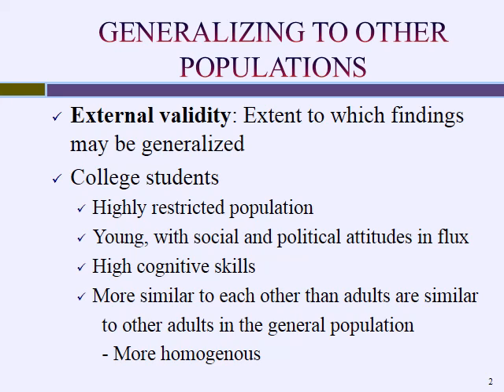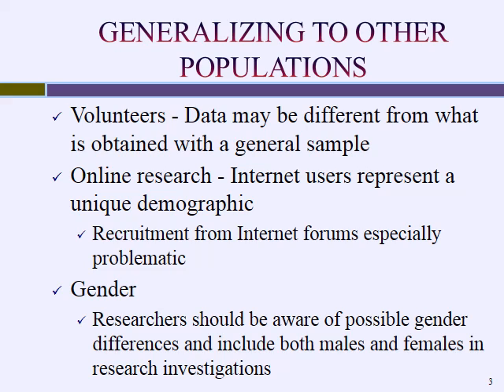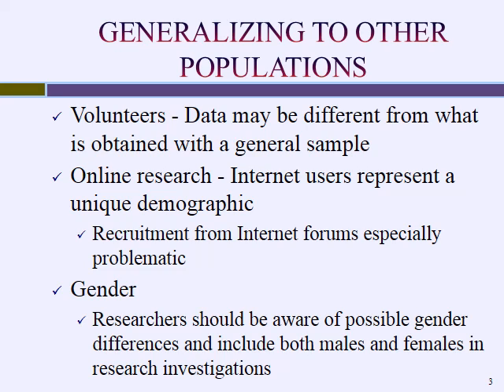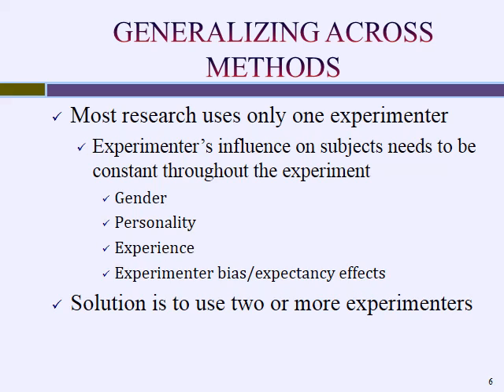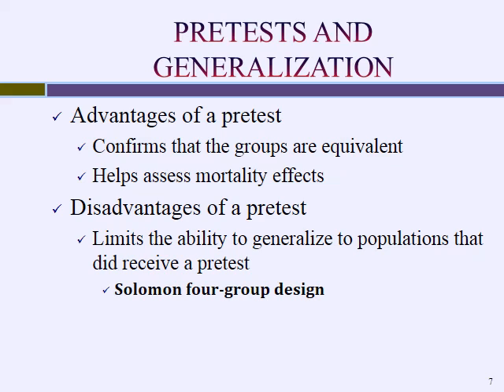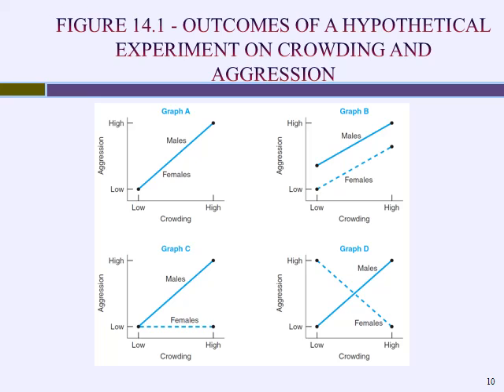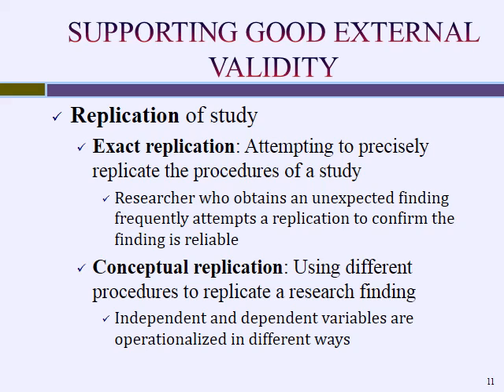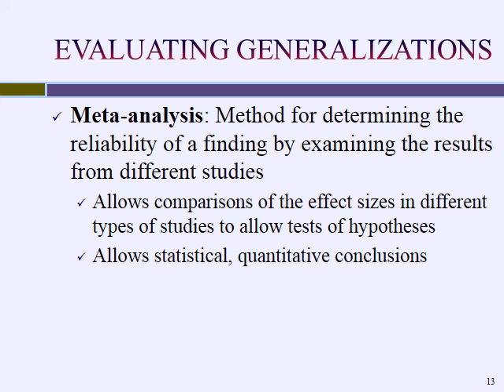Chapter 14 Generalizability recording